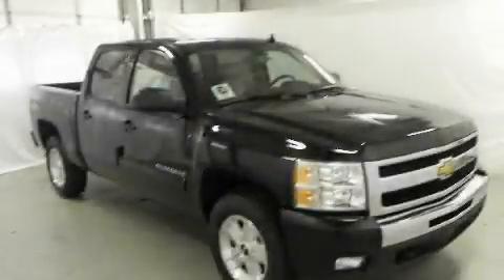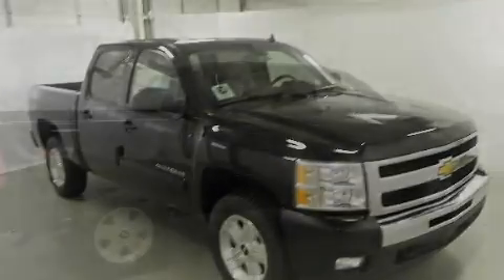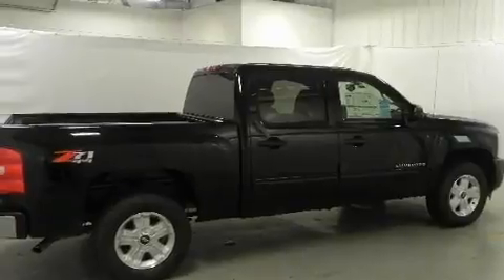2011 Chevrolet Silverado 1500 Lithia Springs GA 30122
Year : 2011
 Make : Chevrolet
 Model : Silverado 1500
 Engine : Gas/Ethanol V8 5.3L/323
 Trans . : Automatic
 Exterior : Black
 Miles : 11

 http://
 1971 Thornton Road
 Lithia Springs , GA 30122
 2011 Chevrolet Silverado 1500 Lithia Springs GA